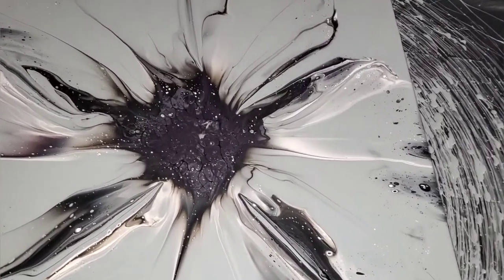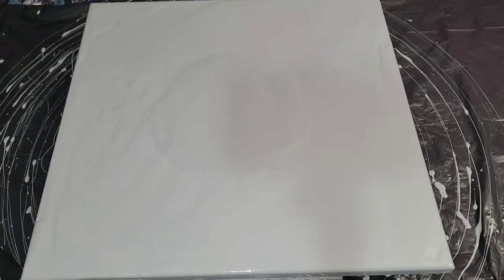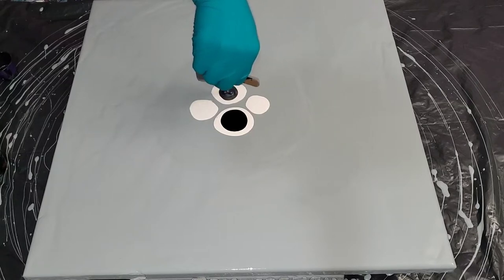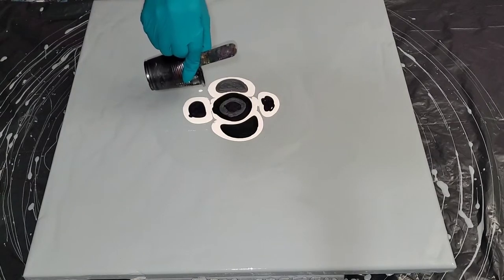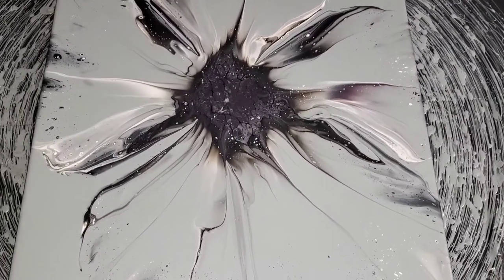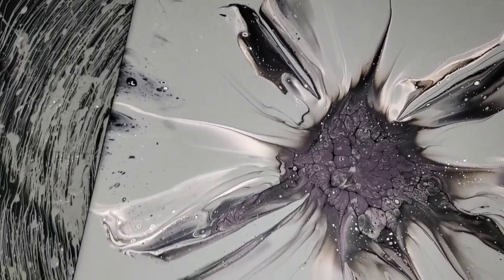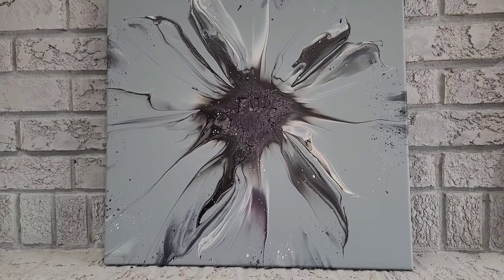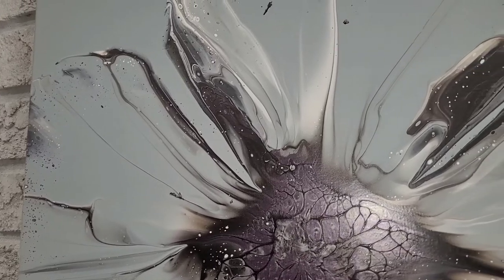Simple Dutch Pour Spin Art Flower/Fun and Easy Acrylic Pouring (For Beginners)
Soft, Delicate, Classy and Elegant Dutch Pour Spin Art Flower.
Here's to @Rinske Douna  who inspired me to try her Dutchpour bloom flower spin art. I  used same ingredients as my Acrylic Pour Pearl Cells, Fluid art Pearl Painting. Using No Silicone Oil or Satin enamel and Polycrylic. This is a simple Pour Painting for beginners, Satisfying Acrylic Pouring.

Acrylic Pour Painting is very therapeutic and fun. There  are  various techniques in this world of fluid Abstract Art and I can't wait to try them all. Stay creative and welcome to the world of fluid art.

Items used
20×20 inch canvas
blow dryer
torch

Colours Used
Base Colour Custom Mixed Grey Blue
Artist's loft Metallic White and Black
DecoArt Extreme Sheen Metallic Pewter
Custom mixed purple with black